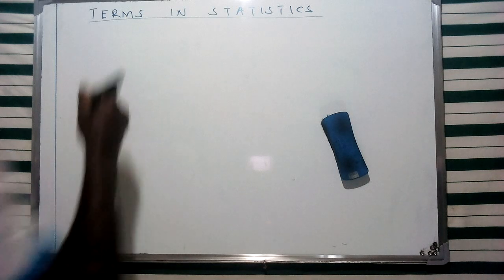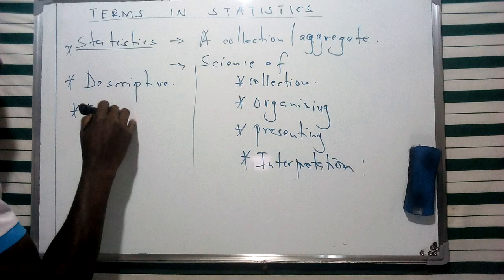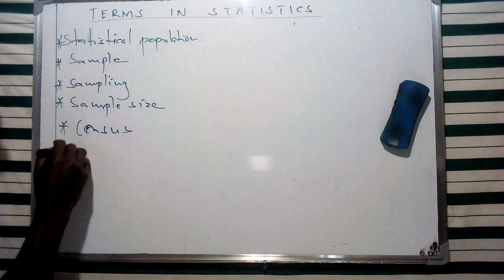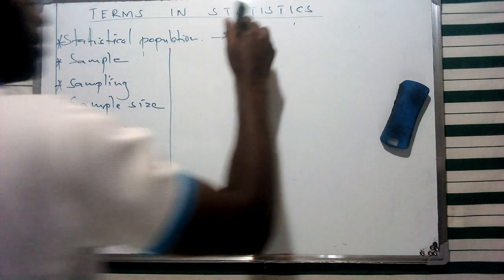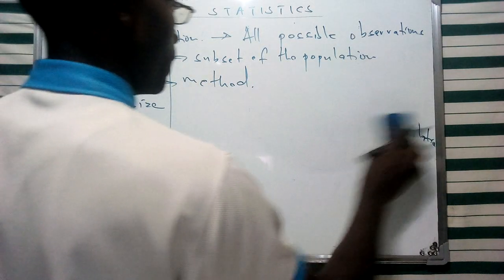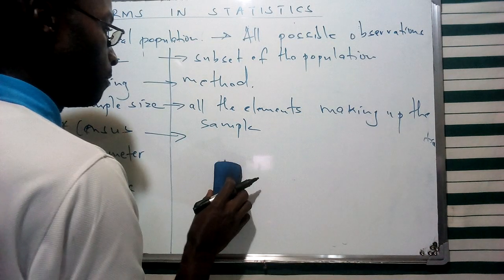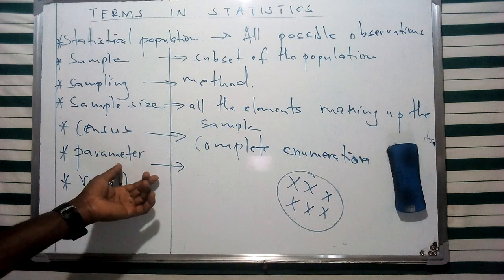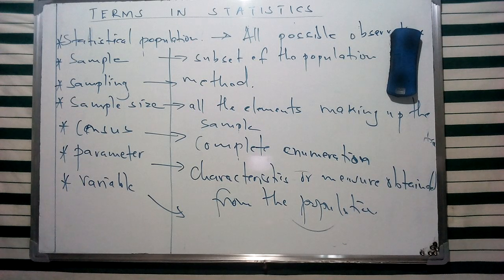Foundations of Statistics: Essential Definitions and Concepts